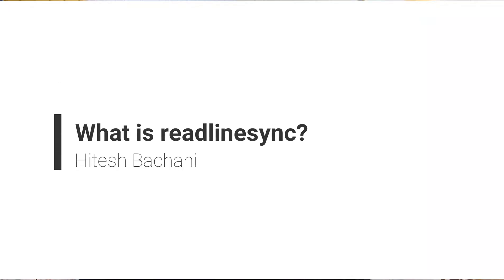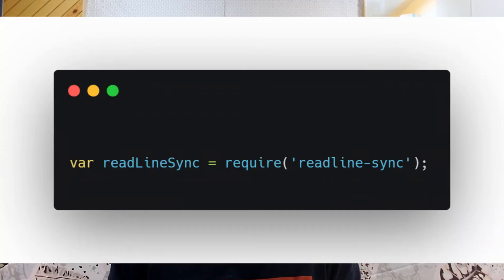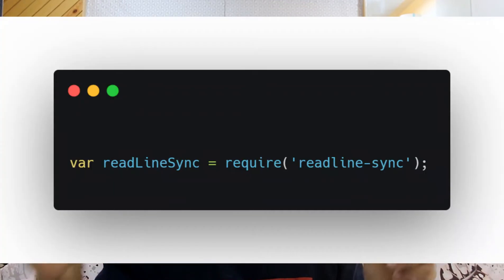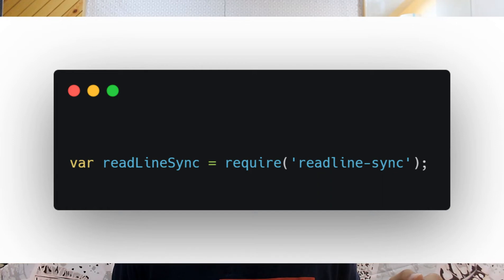ReadLine Module | nodeJS for beginners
Hey,

How are you all devs?

This video is all about how you can take users' input in nodeJS with the help of readline library, libraries are a great thing to have & take advantage of in the coding world.

Thanks